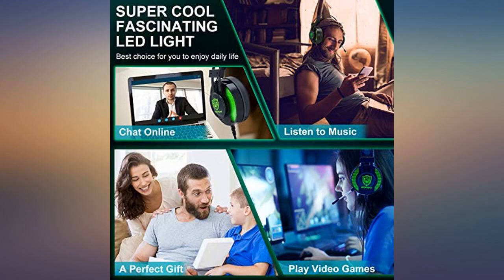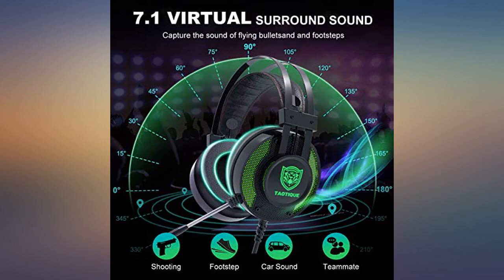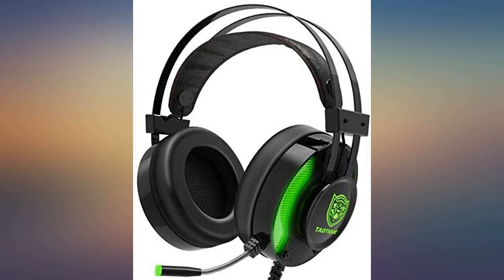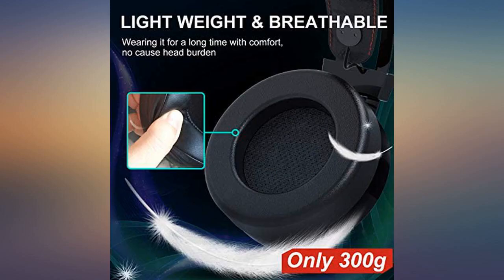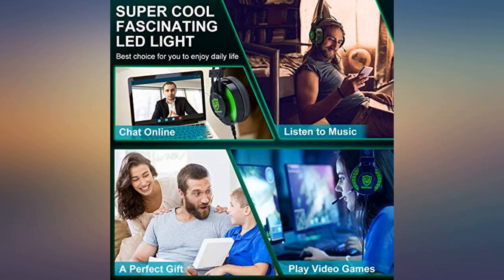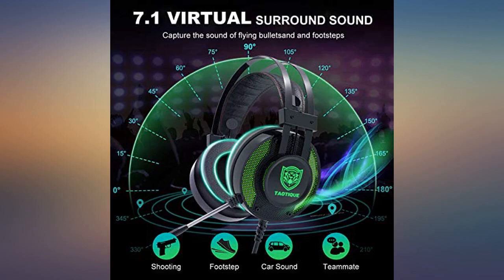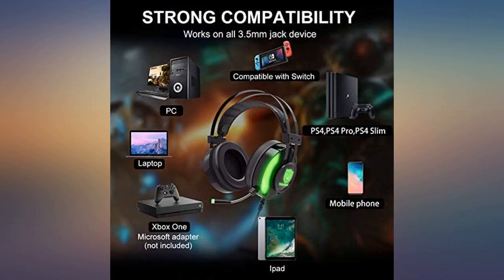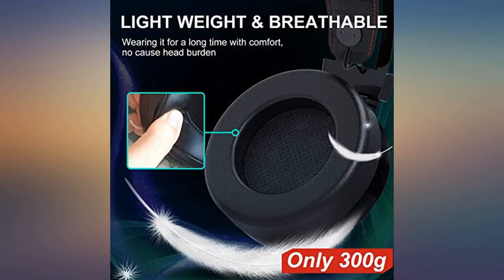PS4 Gaming Headset, Taotique 7.1 Surround Sound Game Headset for Xbox One Noise Cancelling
Main Features:
🎧 Restore The Most Realistic Gaming Experience - Featuring superior 50mm audio drivers with advanced audio techniques, the Taotique ps4 gaming headset gives you an incredibly immersive gaming experience with sharp, detailed audio and deep and precise sound positioning, which can easy Identify the enemy's position, gun fire, footsteps, and other indicators of danger to avoid sneak attacks and defeat the enemy. Helping advance your skills to the next level with immersive gaming experience.. 🎧 Noise Cancellation & Adjustable Microphone - This pc gaming headphones feature adjustable outside, noise-canceling mics, which prevent distraction and promotes uninterrupted attention. With noise isolating technology and 120° adjustable mic, provide real-in-time talking with crystal clarity sound without any delay to enjoy team work smoothly and easily adjust the mic to any angles you want. You could adjust volume or turn on/off your mic to coordinate with every scene of your game.. 🎧 Lightweight, Breathable and Comfortable - The gaming headset with mic are oversized and padded, providing all-cover ear cups that are soft and help prevent distractive, outside noises from influencing your focus. While snug, our game headset won’t cause sweating, discomfort, or heat-retention. Because each ear cushion is made with a soft, breathable bionic protein surface and filled with dense memory-foam cushioning, remain comfortable even during prolonged gaming sessions.. 🎧 Play, Listen and Interact for Anytime, Anywhere - 3. 5mm audio jack is compatible with PC, PS4, Laptop, Nintendo Switch, Xbox One. Please note you need an extra adapter (not Included) when connecting with an old version Xbox One controller. Our xbox gaming headset comes with a USB port as the fascinating LED light which highlight the game atmosphere, perfect effect in the dark environment. So this gaming headphones is a best gift choice to your brother or boyfriend who is a gamer.. 🎧 Professional After-sales Service - Our aim is to provide you the best quality gaming headset. Every Taotique minecraft gaming headset will go through a strict quality test process before sending out.